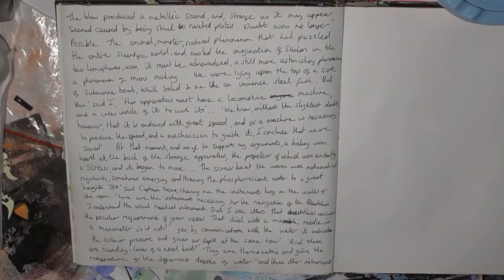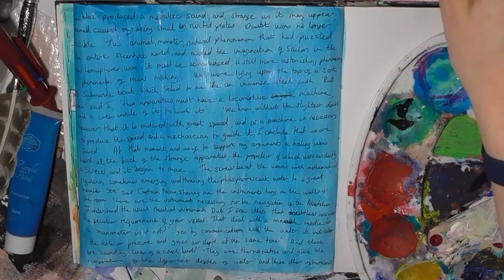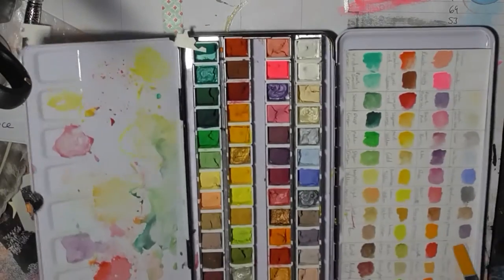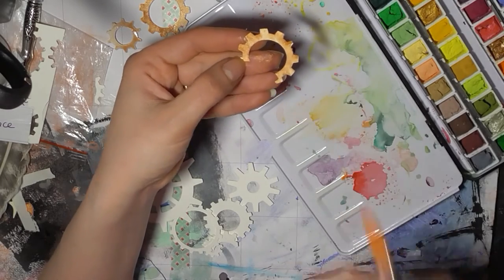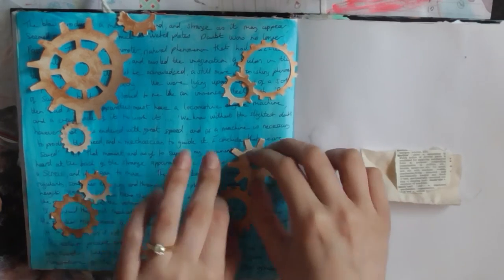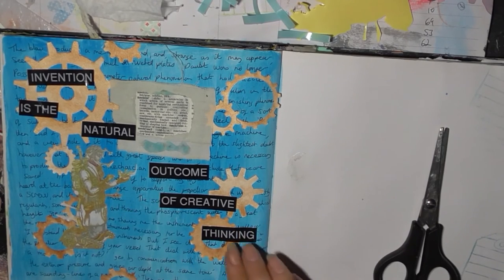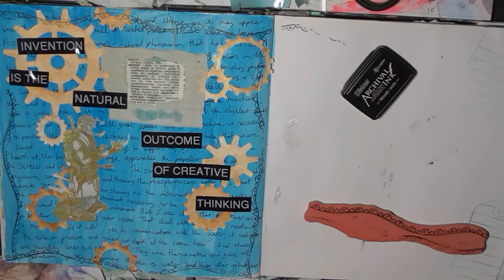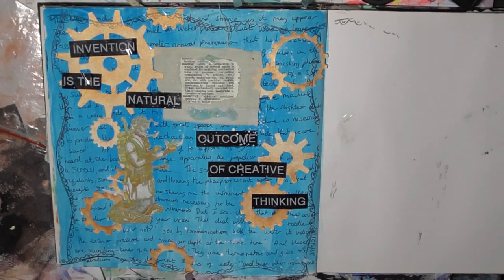Mission Inspiration March 2021